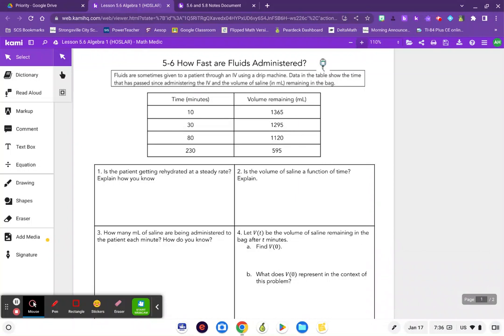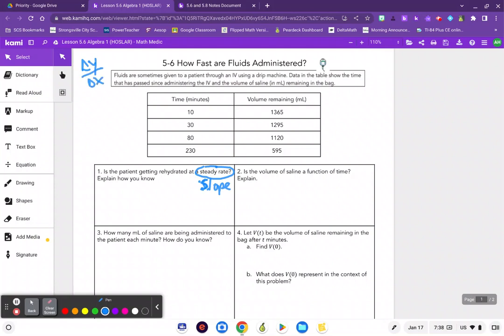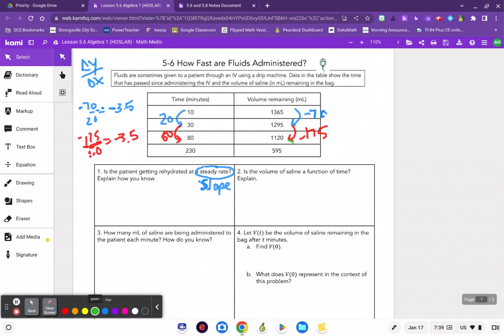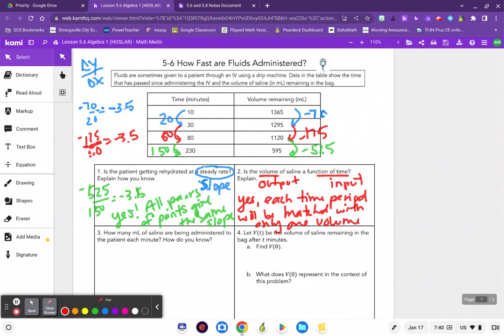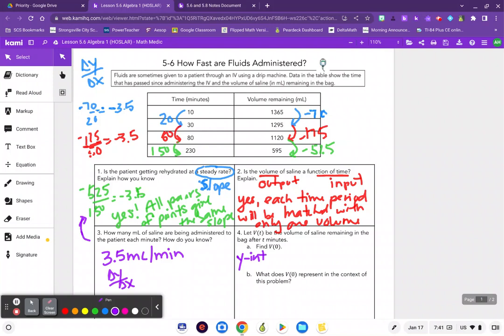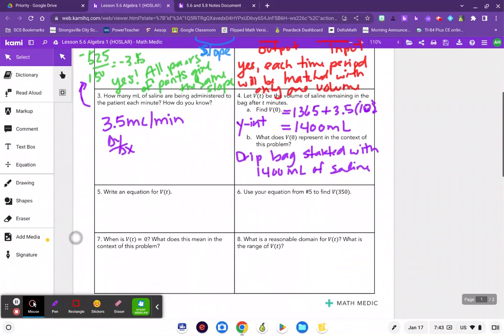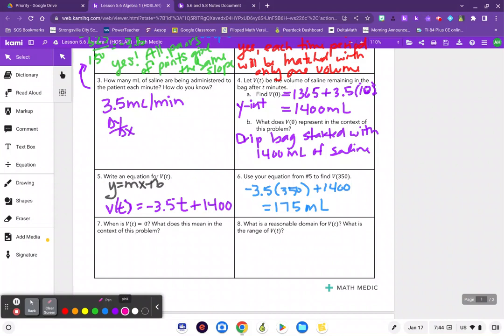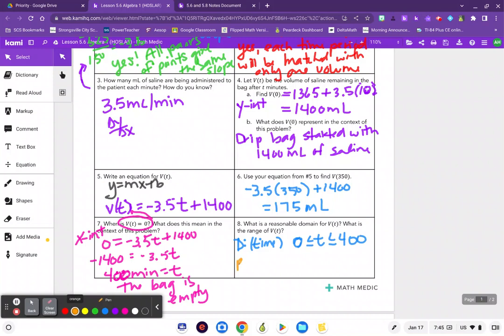5.6 Lesson MM